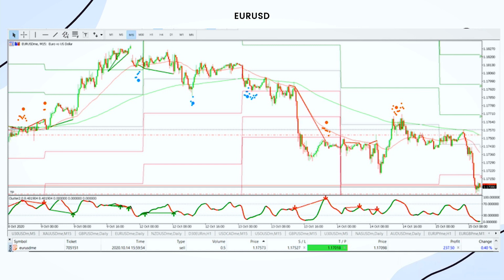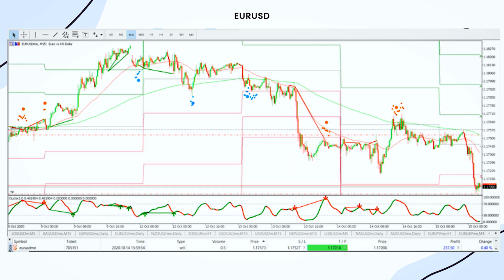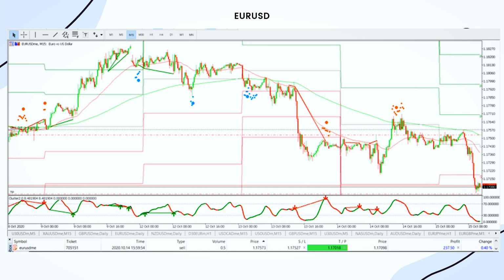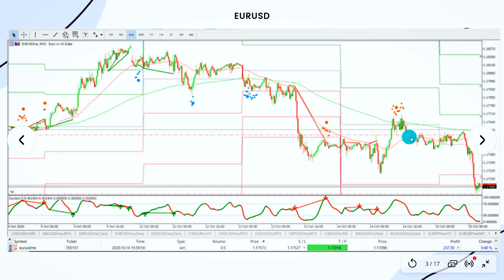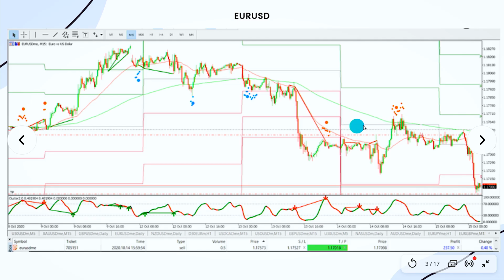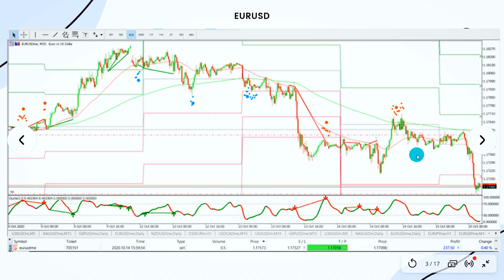+$728 Profit Trading Forex!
Welcome to the trade of the week, this is where we post traders from our community or Samuel and Co Trading and their live trades. This episode is dedicated to those traders out there learning how to navigate the fx markets. Here is our insight into the trades and us reviewing their management. In this episode, we review 3 trades over EUR/USD & GBP/USD

WHO THE HECK AM I?:
I am Samuel Leach a stock and fx trader, my journey started by working up the ranks through the leading independent private bank in the UK known as C Hoare & Co. I quickly fell in love with the mathematical side behind trading stocks and FX. I built up my personal wealth trading the stock and fx markets and then opened Samuel and Co Trading. This educational hub teaches individuals how to trade and diversify in the financial markets. To date, Samuel and Co Trading have taught thousands of individuals around the world how to understand the markets. Fast forward to 2020 and I am now an author of my book Formula For Success and Yahoo Finance ranked number one trader to follow in 2020. Whilst Samuel and Co Trading has just come 7th out of 500 companies in the UK for Fintech Disrupter Awards in 2020 for their highly recognised algorithmic trading.